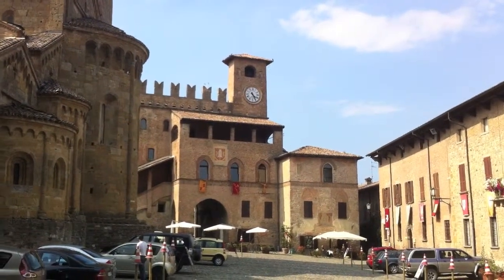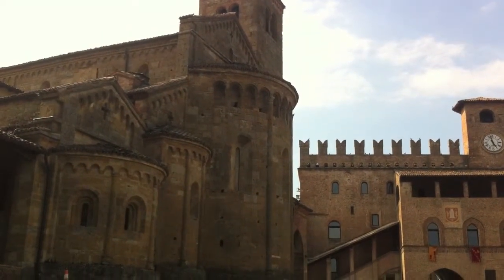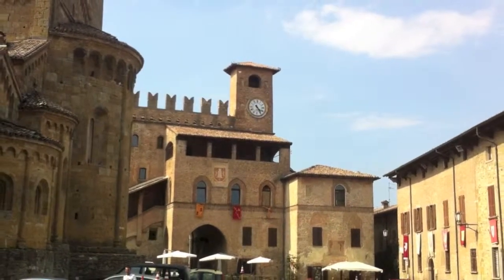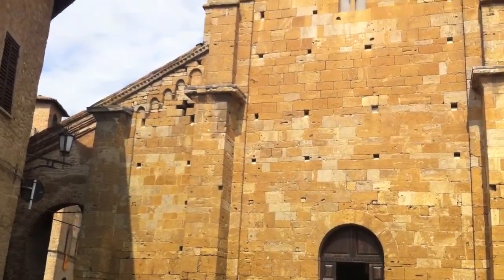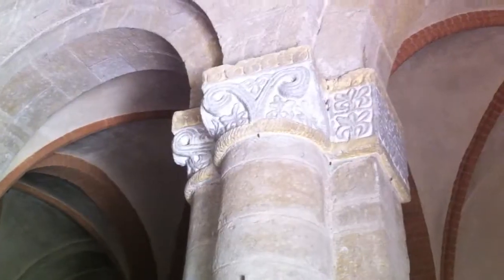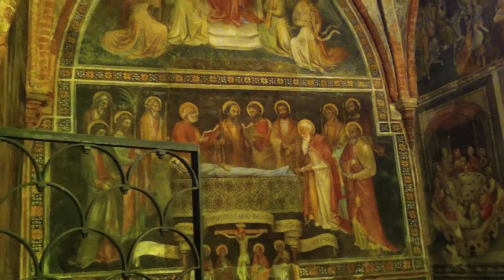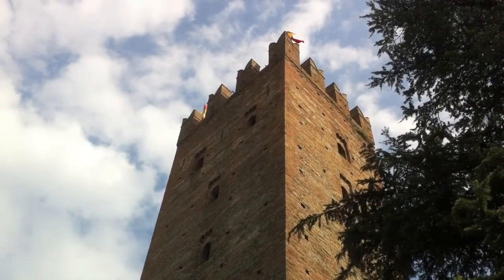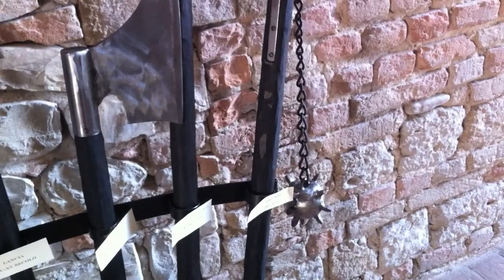Castell'Arquato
tonycitytastes episode 11